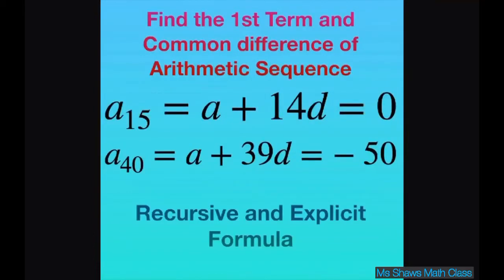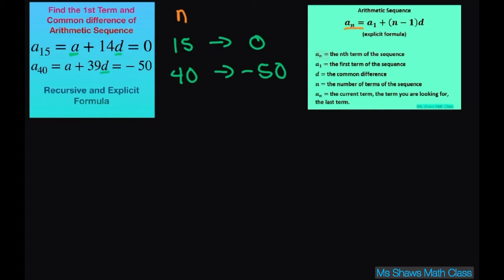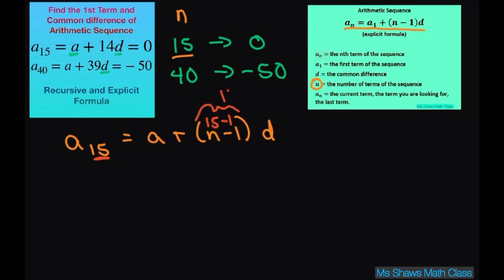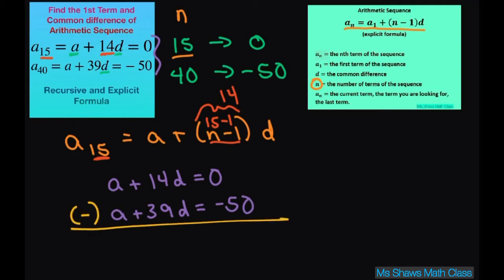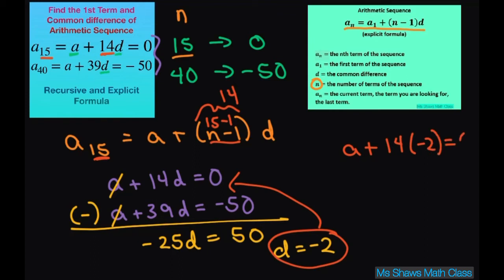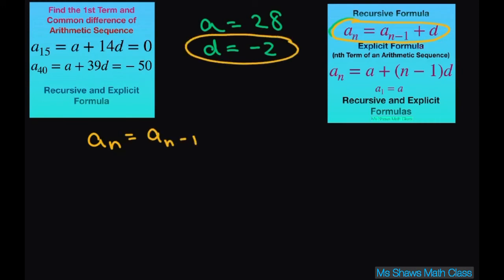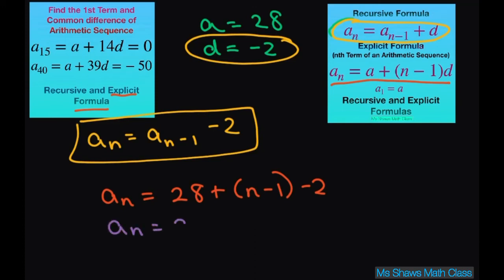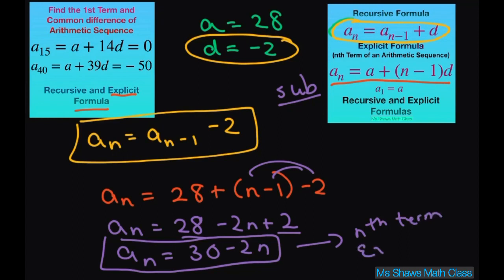Find first term common difference of arithmetic sequence. 15th term is 0, 40th term is -50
Recursive and explicit formula